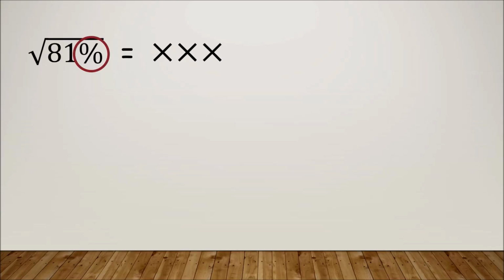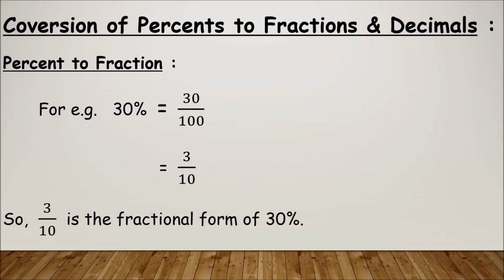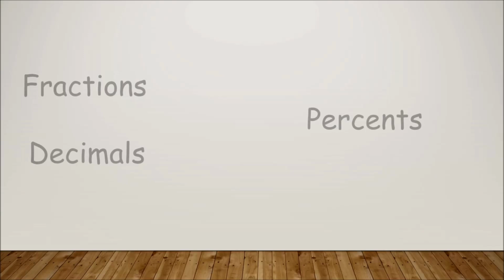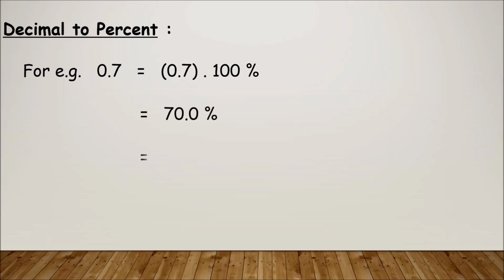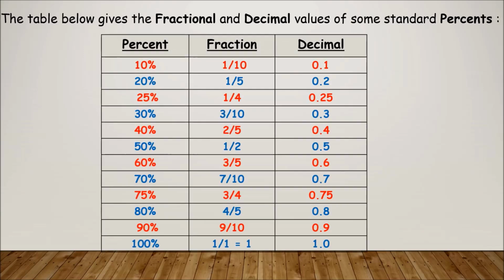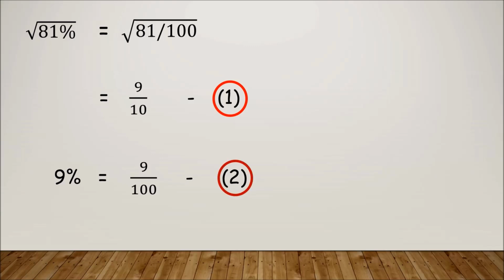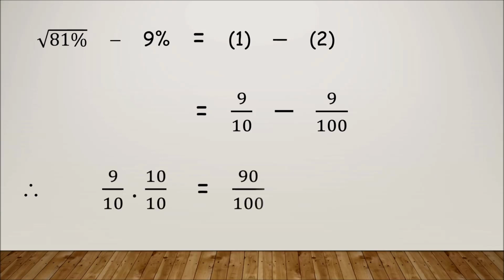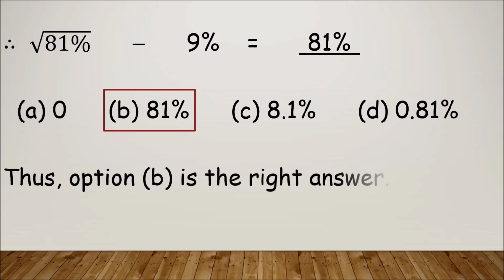How to convert Percents to Fractions And Decimals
Explaining how to convert percents into fractions and decimals with the help of an example